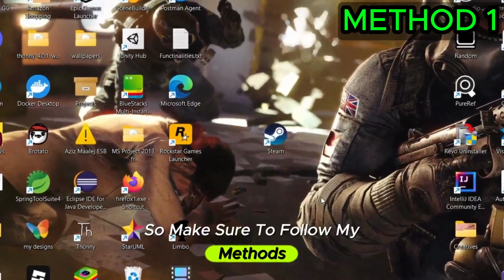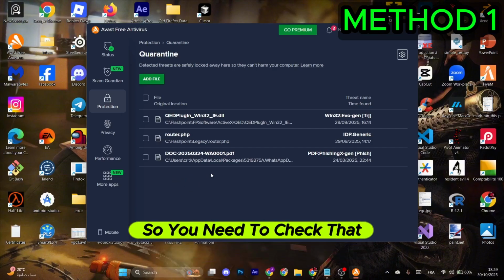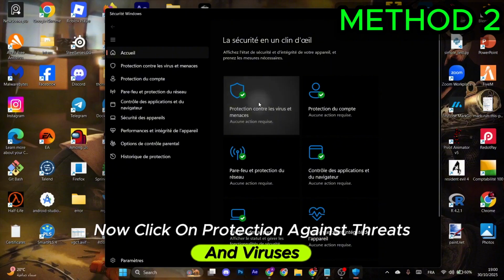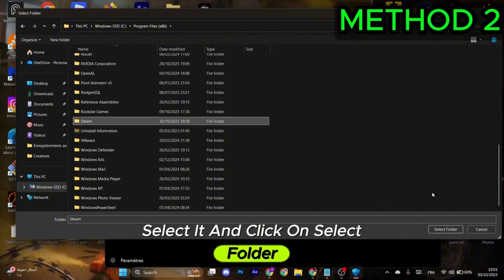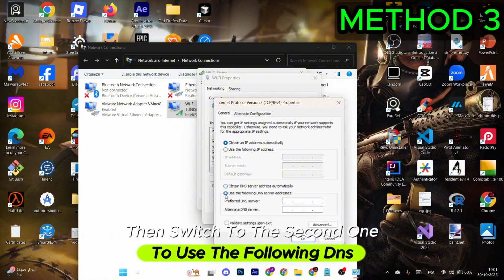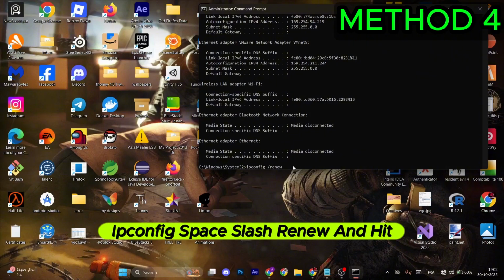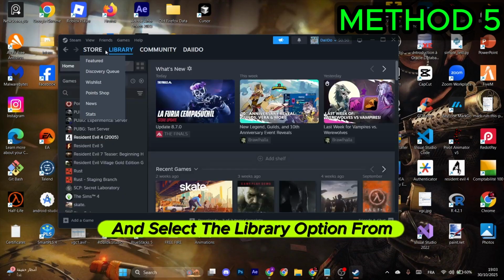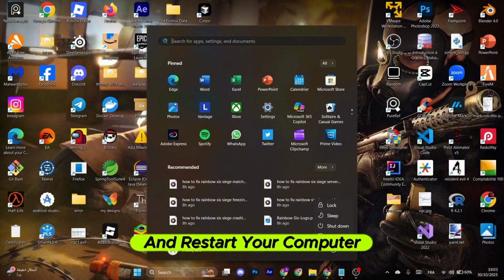How to Fix Rainbow Six Siege Error Code 2-0x0000C015 (2025 Quick & Easy)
Are you getting Error Code 2-0x0000C015 in Rainbow Six Siege? 🚫 This frustrating issue usually happens when there’s a server connection or NAT type problem — but don’t worry! In this video, I’ll show you how to fix it step-by-step and get back into the game fast. ⚙️

✅ In This Video, You’ll Learn How To:

Fix Rainbow Six Siege error code 2-0x0000C015

Check Ubisoft server status and connectivity

Reset your network adapter and DNS settings

Enable UPnP or port forwarding for Siege

Change NAT Type to Open or Moderate

Clear cache and verify game files

Re-link or refresh your Ubisoft Connect account

💡 Works For:

PC (Ubisoft Connect / Steam)

PlayStation 4 / PlayStation 5

Xbox Series X|S / Xbox One